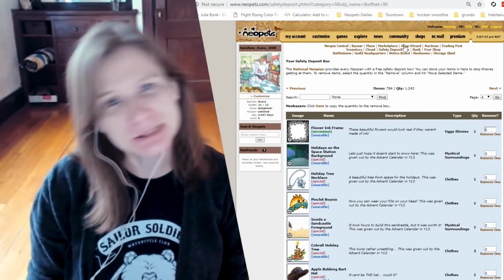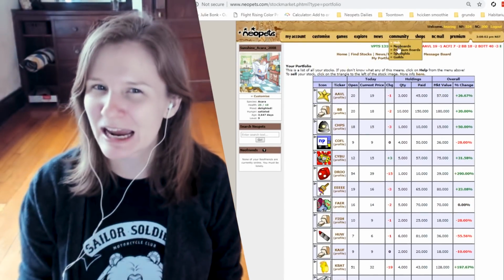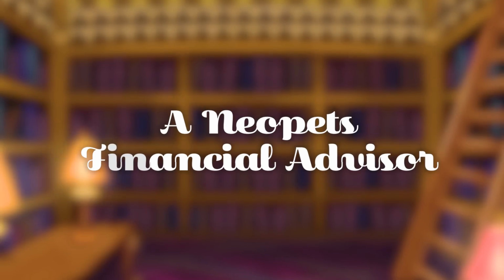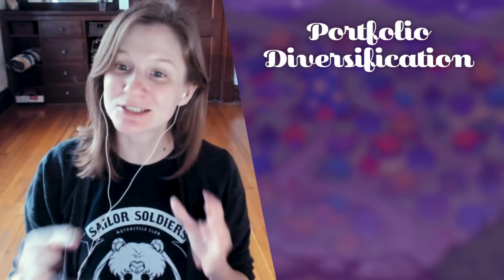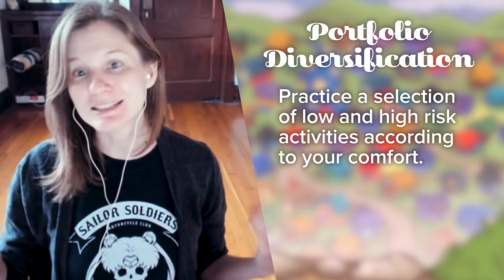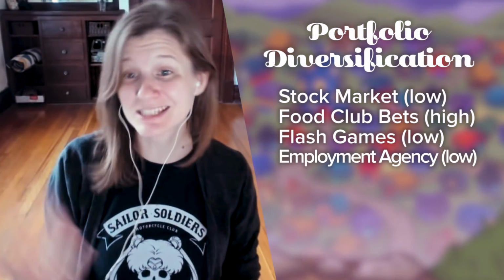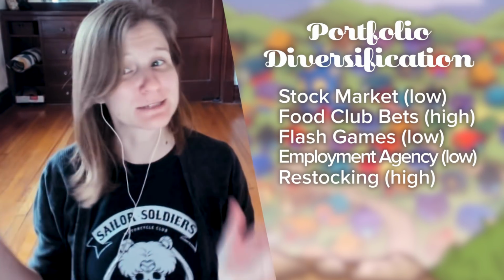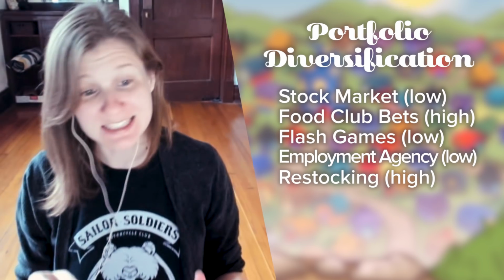A Neopets Financial Adviser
What would a Neopets' Financial Advisor tell you to help you grow your neopoint hoard? Let's go over a few different ways how to make neopoints, including the food club bets and stock market, and how to handle those assets after you acquire them.

The song is the midi version of Sister Golden Hair by America.

Neopets® began way back in 1997 in a dingy little computer room. The site was launched on 15th November 1999. Neopets has been available in many languages since 2004 -- including Spanish, French, Portuguese, Simplified Chinese, Traditional Chinese, German and Dutch. Our aim is to keep adding new and exciting games, puzzles and activities daily and hopefully keep you all entertained!!! :)